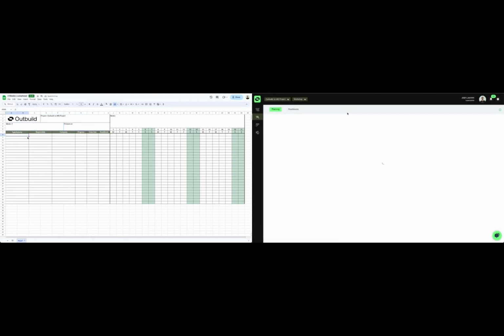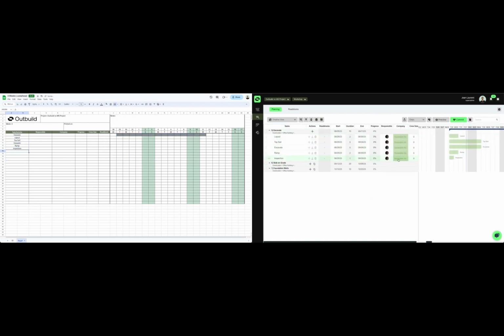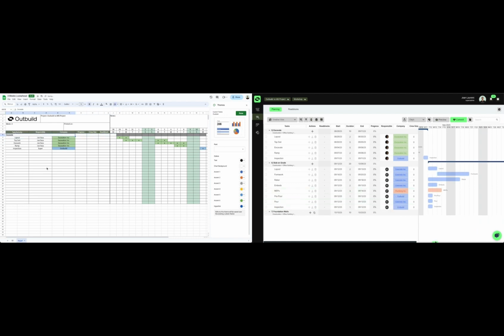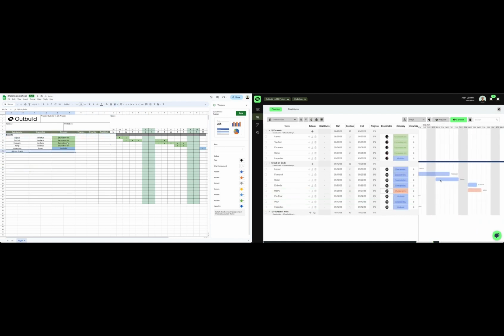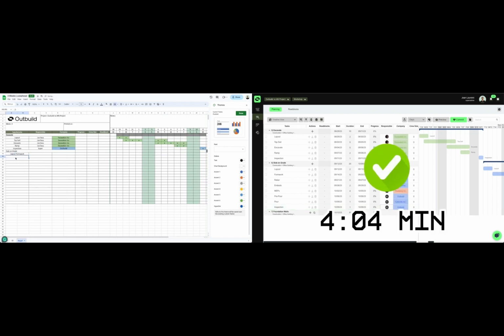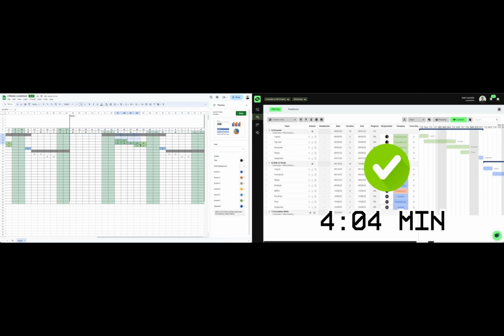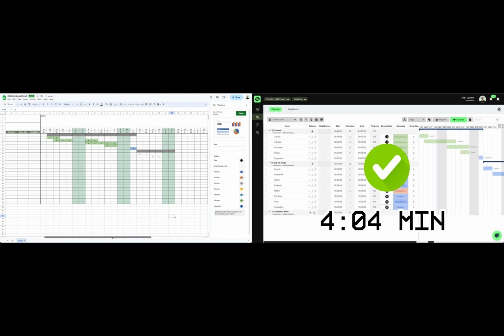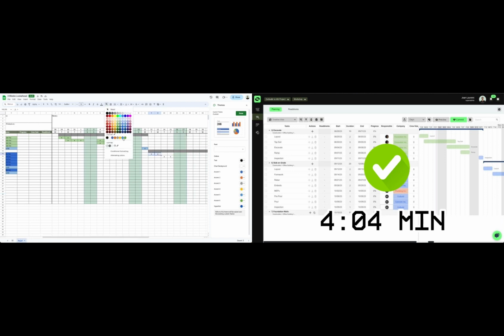Outbuild vs Excel, which is faster? | Construction Lookahead Plan Comparison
When it comes to managing your construction projects, using the right tools can make all the difference. While Microsoft Excel is a versatile tool for various tasks, it falls short in addressing the unique needs of the construction industry. That's where Outbuild steps in as the specialized solution that streamlines your construction scheduling and planning, empowering you to achieve unparalleled efficiency.

The Outbuild Advantage:

🏗️ Industry Specialization: Outbuild is purpose-built for the construction sector, making it the ideal choice for professionals seeking a dedicated platform.

🔗 Seamless Integration: Our cloud-based software seamlessly connects your master schedule with the lookahead plan, offering a holistic approach to project management. No need to switch between tools – it's all right here on the platform.

🤝 Enhanced Collaboration: Outbuild fosters collaboration among your team members. No more downloading and sharing files that quickly become outdated. With Outbuild, your projects stay up to date in real-time.

In this comprehensive video, we dive deep into a side-by-side comparison of Outbuild and Excel. You'll discover the numerous advantages of using a software that seamlessly integrates scheduling and planning. Say goodbye to the manual hassles of breaking down your master schedule into a lookahead plan – Outbuild automates the process and allows you to customize it according to your project's unique scope of work.

Join us in this video and witness how Outbuild's specialized construction software takes your project management to the next level. Unleash the potential of efficient scheduling and planning, and embrace the future of construction management.

Don't let Excel limit your construction projects. Outbuild is your dedicated partner for success in the construction industry.

to explore Outbuild's features and start your journey towards unparalleled efficiency in construction management.